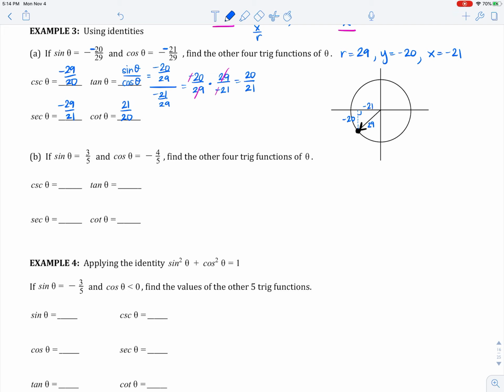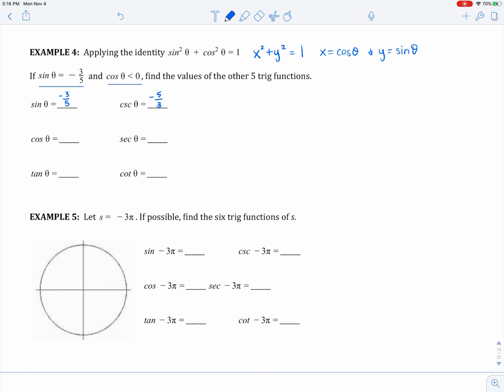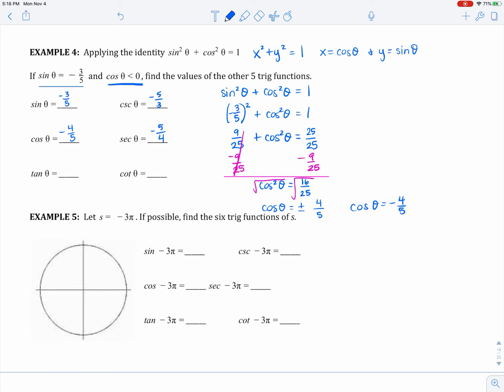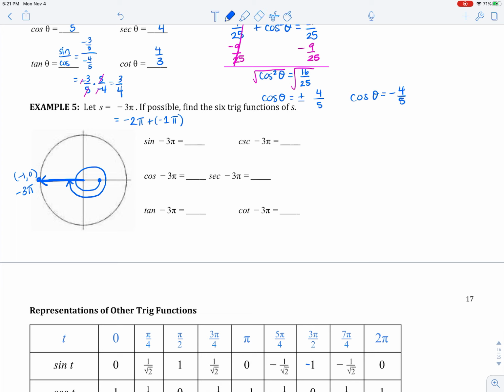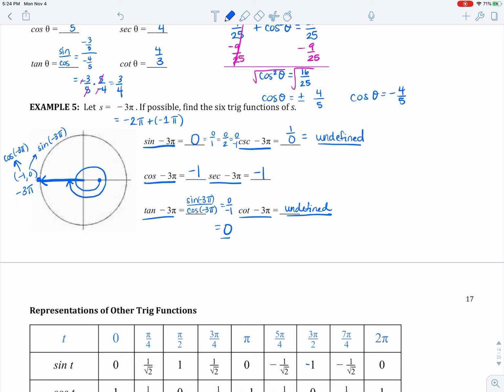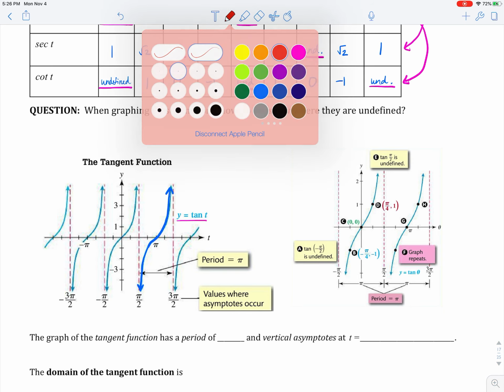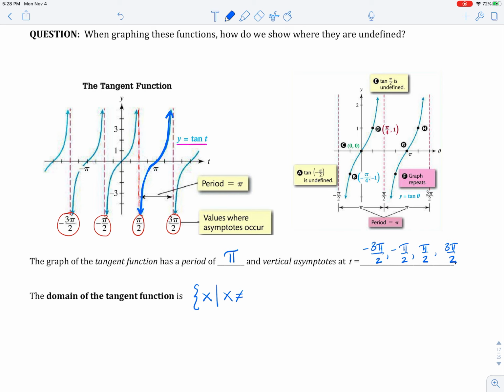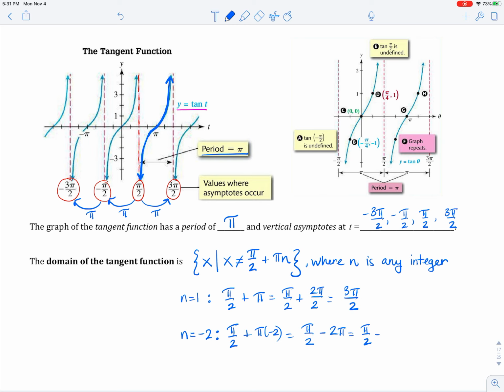M141 6 4 Ex 3b Tangent function